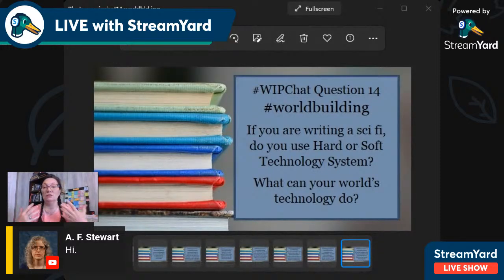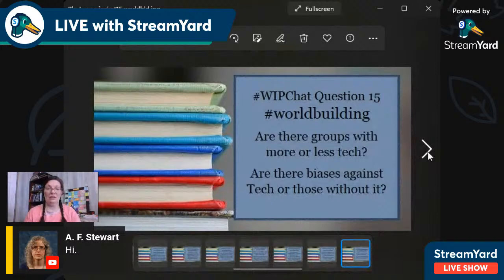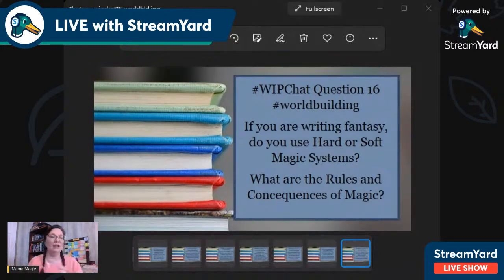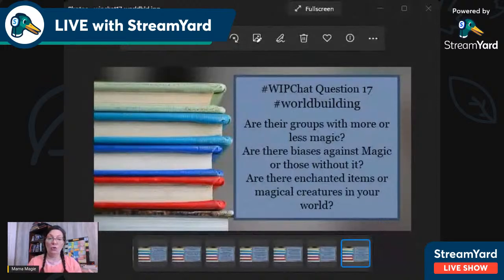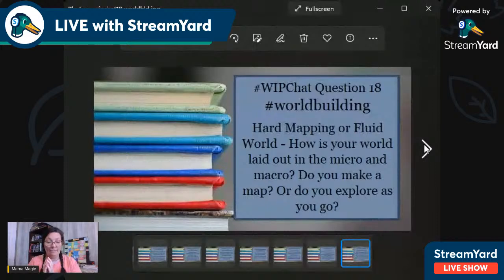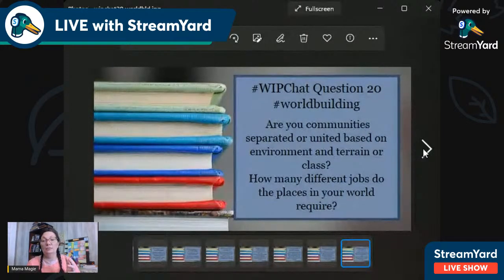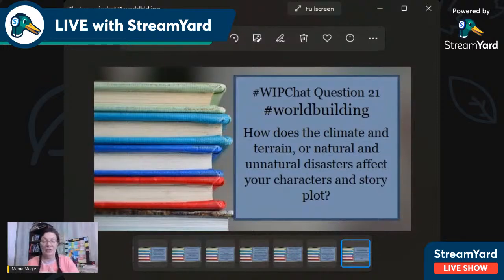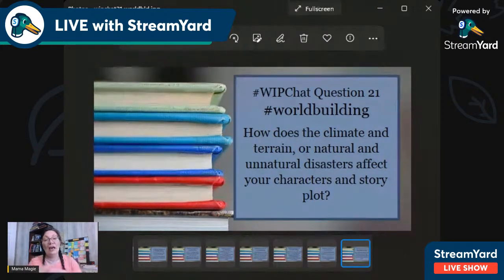Part 3 The How and What of EVERYTHING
WIPChat Worldbuilding Part 3 The How and What of The Environment, Magic, and Technology of Hard and Soft Systems

  Question 14   If you are writing a sci fi, do you use Hard or Soft Technology System? What can your world’s technology do?

  Question 15   Are there groups with more or less tech? Are there biases against Tech or those without it?

  Question 16   If you are writing fantasy, do you use Hard or Soft Magic Systems? What are the rules and consequences of Magic?

  Question 17
Are their groups with more or less magic? Are there biases against Magic or those without it?
Are there enchanted items or magical creatures in your world?

  Question 18   Hard Mapping or Fluid world - How is your world laid out in the micro and macro? Do you make a map? Or do you explore as you go?

  Question 19
How detailed so you make world layout? Variety of landscapes? Towns or cities? Home, churches, government, or business buildings? Do you have Ships or Airships or Spaceships?

  Question 20
Community planning is always a thing when building a world with different terrains. Are you communities separated or united based on environment and terrain, or class? How many different jobs do the places in your world require?

  Question 21
How does the climate and terrain, or natural and unnatural disasters affect your characters and story plot?
A/N: I noticed on the replay I forgot to say Arborea's drought was caused by weather manipulation technology hence it being an unnatural disaster.